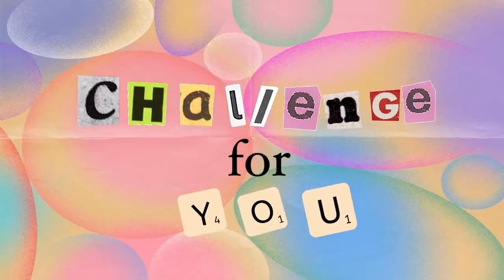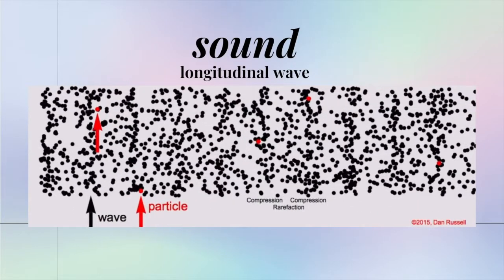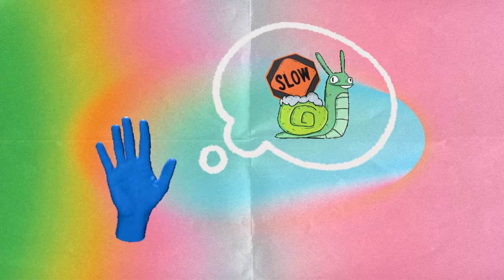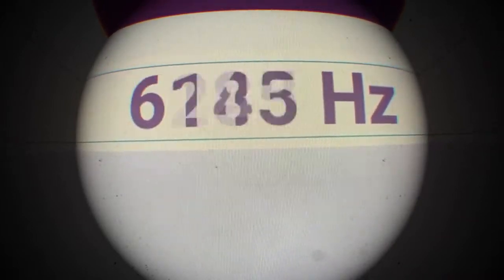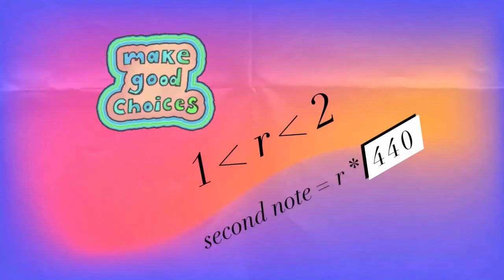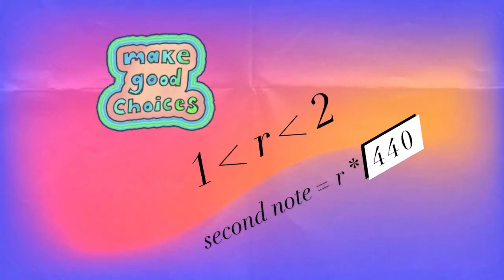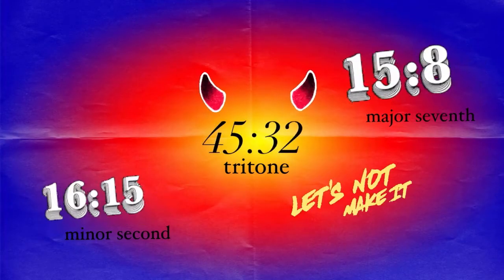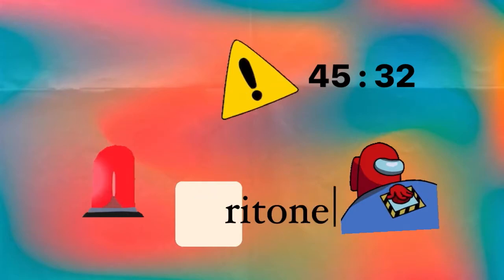The Maths Behind Music